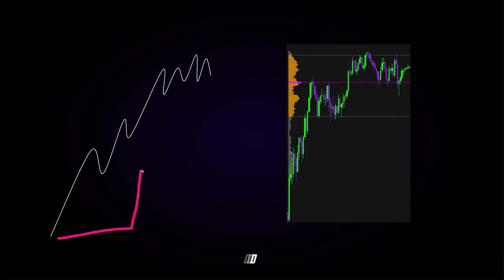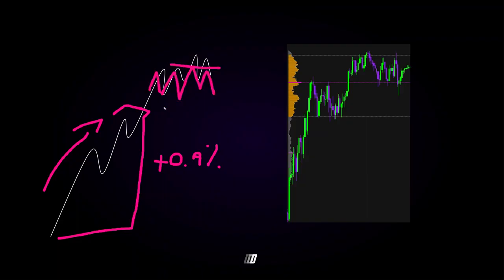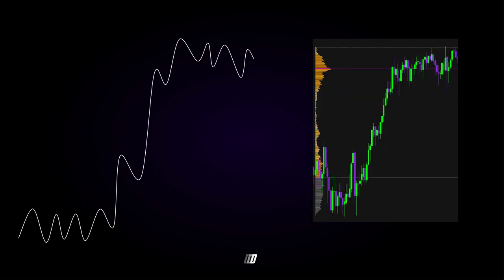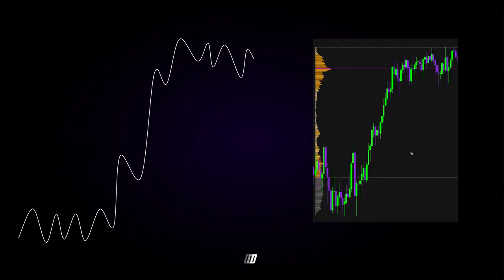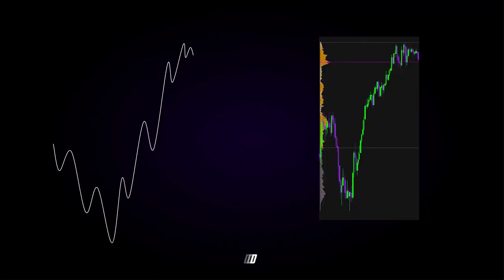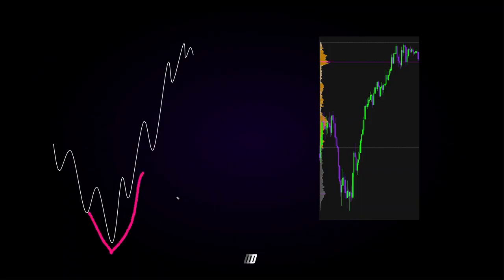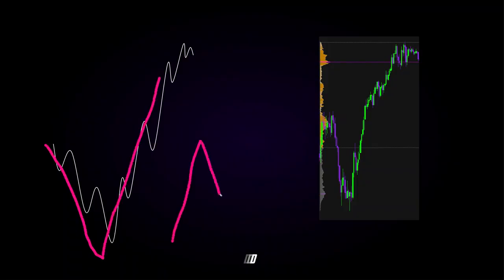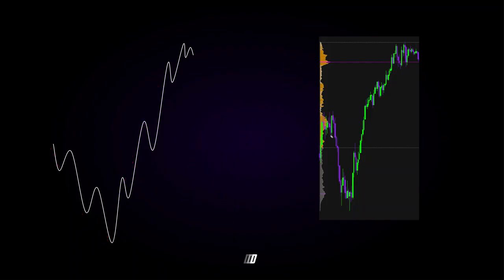31 Typical Daily Auction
31 ordar flow